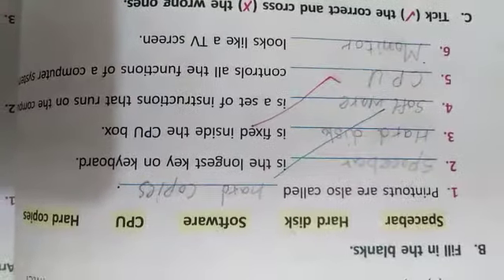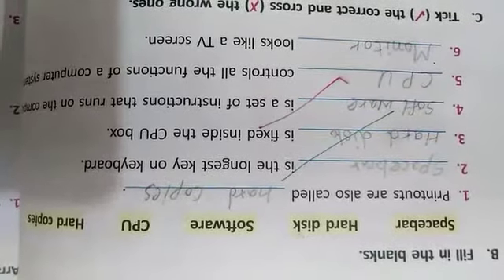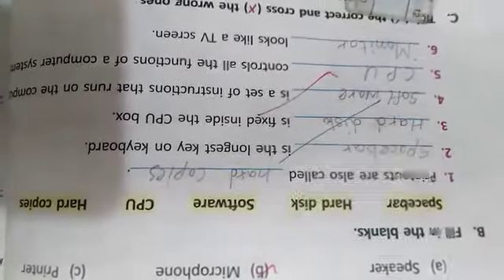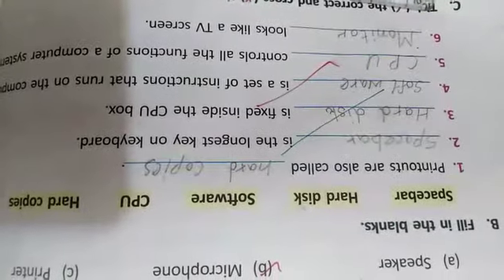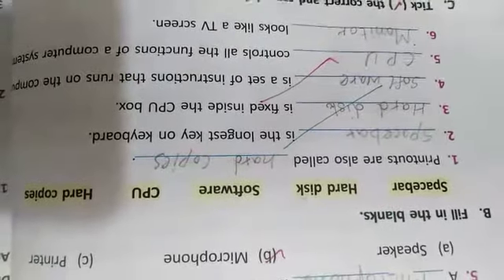Grade 3 comp (187) lecture 3